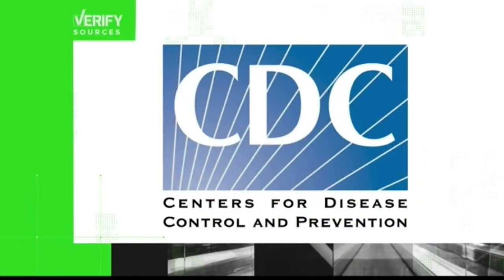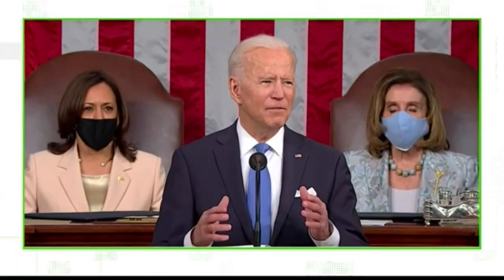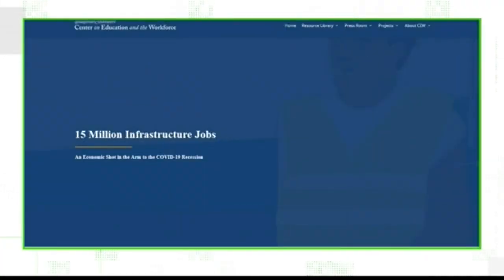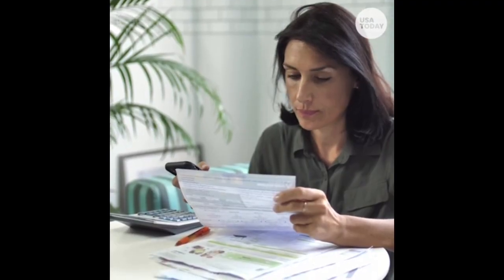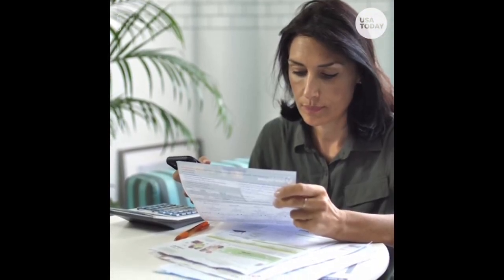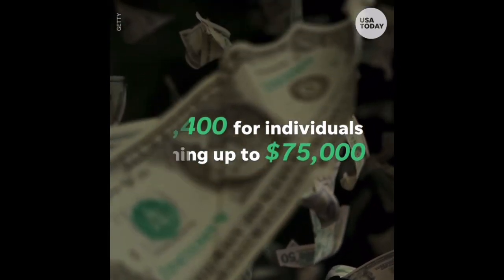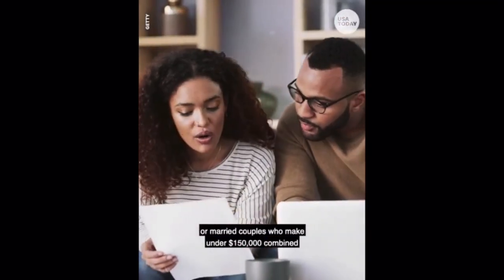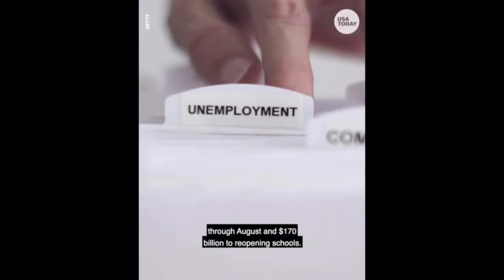YES! FOURTH STIMULUS CHECK UPDATE TODAY 2021: CHILD TAX CREDIT MONTHLY PAYMENTS,IRS PORTAL OPT OUT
FOURTH STIMULUS CHECK UPDATE TODAY 2021: Huge MONTHLY 4th Stimulus Checks SSI SSDI VA |$1,400 3rd/4th stimulus check update ssdi, SSI, unemployment benefits direct deposited direct express.  When do ssi get stimulus check? Stimulus check update, SSI, SSI, Chime bank, varo,$1,400 3rd/4th stimulus check update SSA, ssi, unemployment benefits direct deposited IRS direct express

Child tax credit, joe Biden speech,

Stimulus Check Update 2021 | 2 & 3 Stimulus Check Update| Details on 4th Stimulus Check Update Today

CAMERA GEAR USED BELOW⚡️
❌ Studio lights
❌ My camera
❌ Vlogging lens
❌ Vlogging tripod
❌ SD card

CHIME BANK PPP/SBA APPLICATION LOAN UPDATE APPROVED OR DENIED? ACCEPTED OR REJECTED
is chime accepting ppp loans 2021

PPP & SBA loan on my chime account? SBA LOANS DIRECT DEPOSIT INFORMATION AND MORE.

In this video, I will cover the new Stimulus Check Update today 2021 as well as the latest details of the stimulus package.

0:00-0:0:15 - child tax credit opt out
0:15 - 5:00 - 4th stimulus check update today 2021
5:00 - 5:08 - Will there be a 4th stimulus check?
5:08 - 6:08 - child tax credit stimulus bill
6:08 - 7:08 - how much would the 4th stimulus check be?
7:08 - 8:08 - 4th stimulus check release date